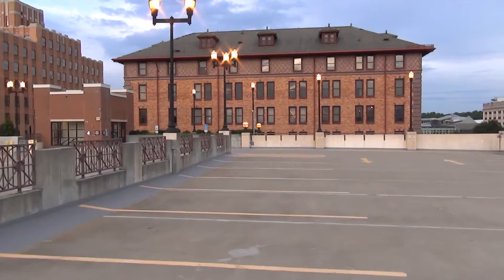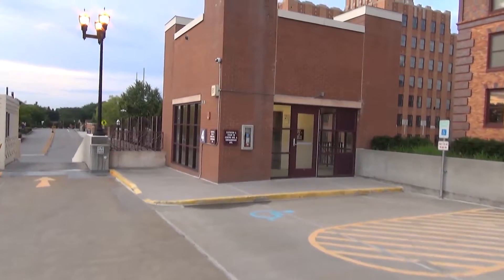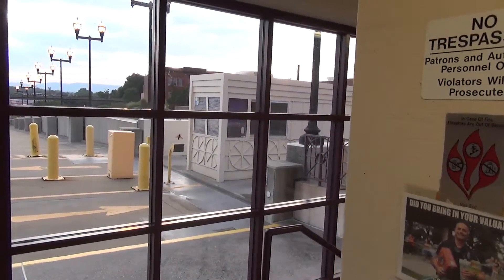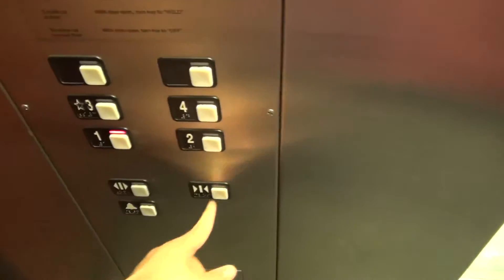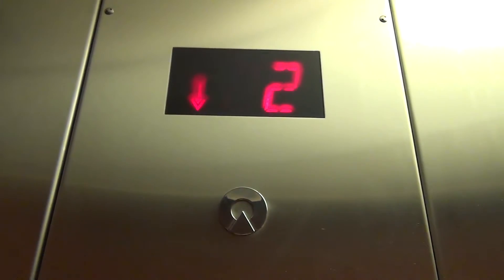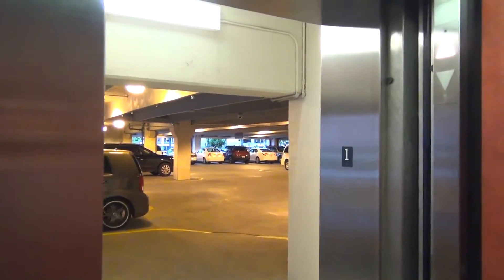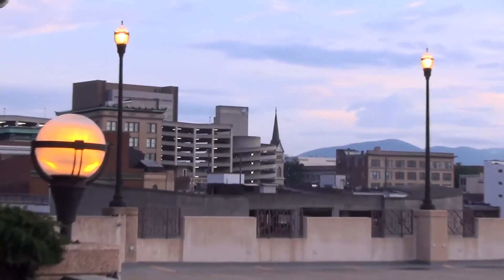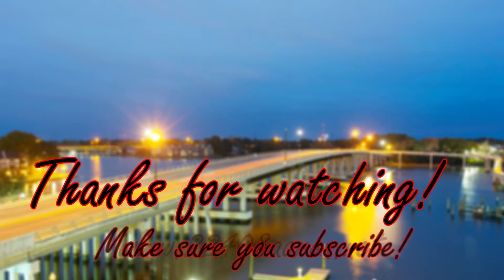Schindler MT Hydraulic Elevator - Gainsboro Parking Garage - Roanoke, VA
This is the Gainsboro Parking Garage! While it doesn't get as much love as other parking garages in Roanoke, it is still a pretty nice garage.